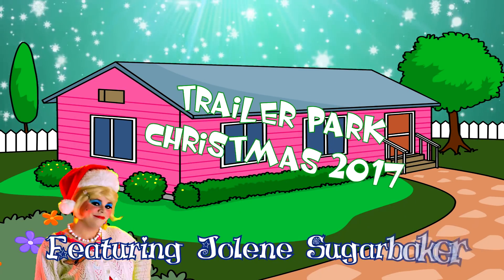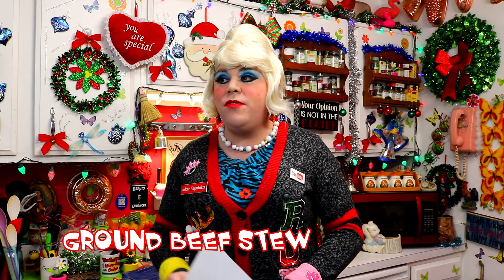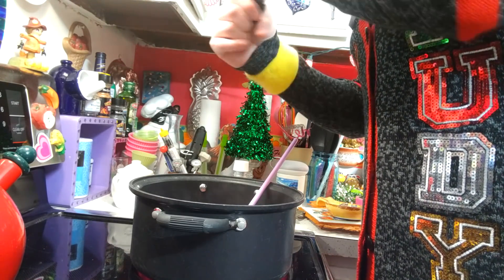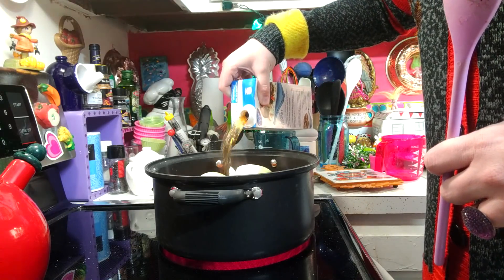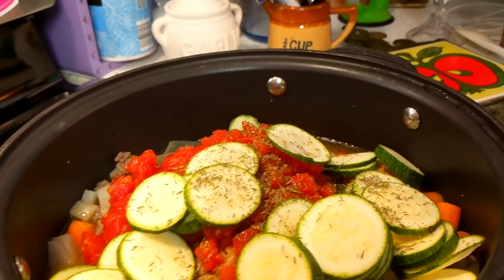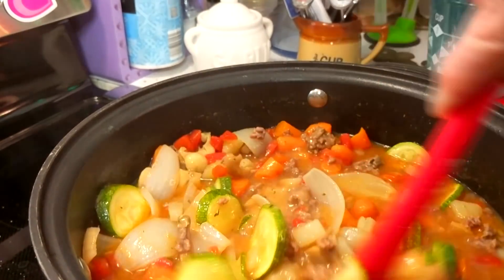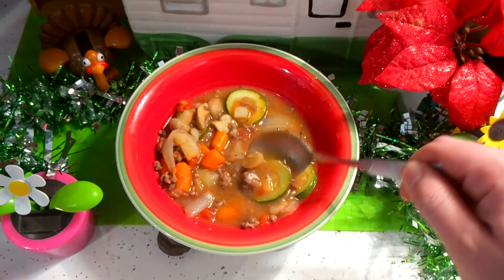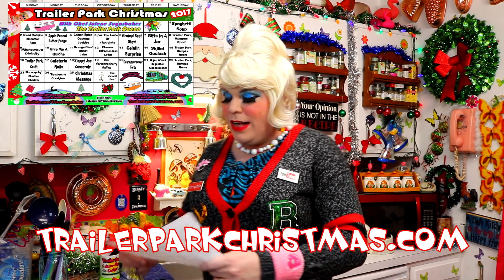Ground Beef Stew : Day 6 Trailer Park Christmas 2017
Join Jolene Sugarbaker inside the Trailer Park Test Kitchen as she shows you how the Trailer Park celebrates the Holidays!

In today's episode, Jolene shows you how to make an easy Beef Stew using budget cutting Ground Beef!

All the taste and flavor of simmered for hours beef stew can be yours in less than 40 minutes!

This Easy Ground Beef Stew will surely become a favorite in your Trailer or Home!

How will you change it? What will you add?

Are you Celebrity Christmas The Trailer Park Way?

25 Days Of Holiday Videos!